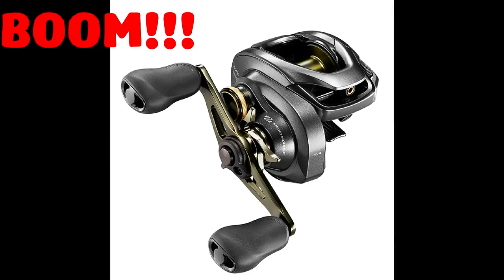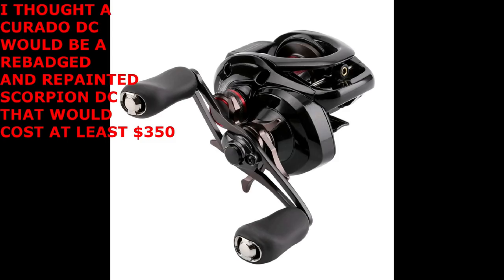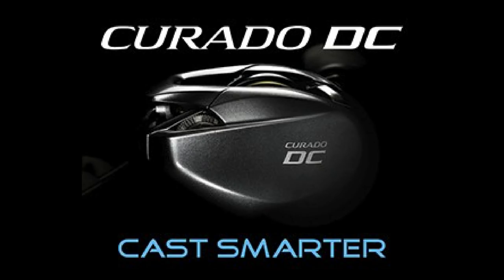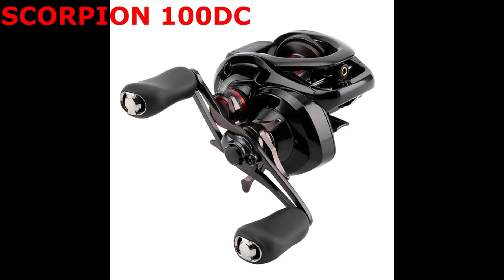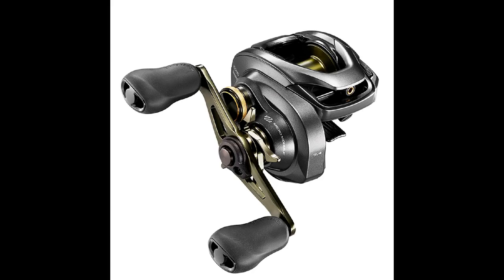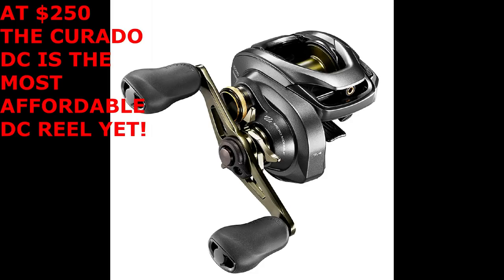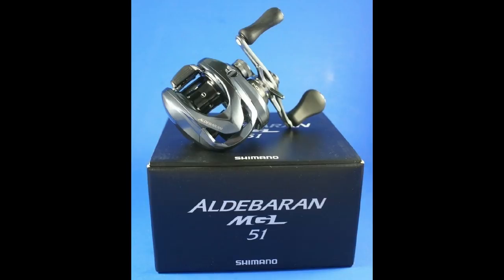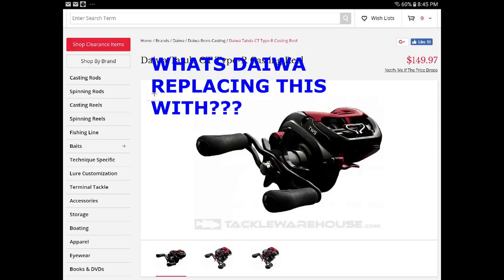THE SHIMANO CURADO DC IS COMING!!!: SHIMANO USA DROPS A BOMB... PLUS ABU REVO IKE AND OTHERS!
I GO OVER ALL THE INFORMATION I COULD DIG UP ON THE JUST ANNOUNCED SHIMANO CURADO DC! PLUS MORE INFO ON THE ABU GARCIA REVO IKE AND OTHER REELS THAT MAY BE RELEASED AT ICAST